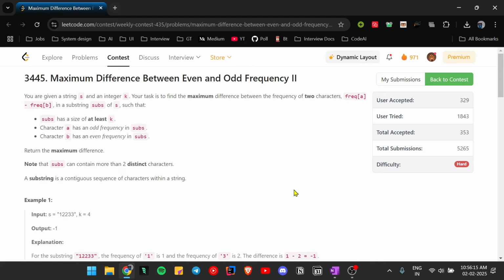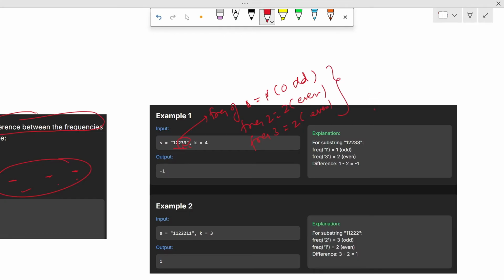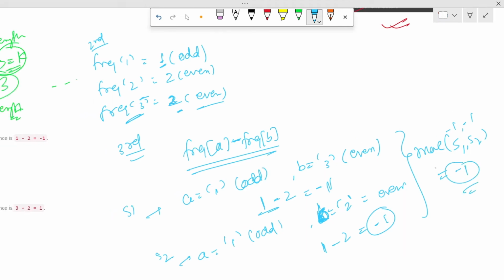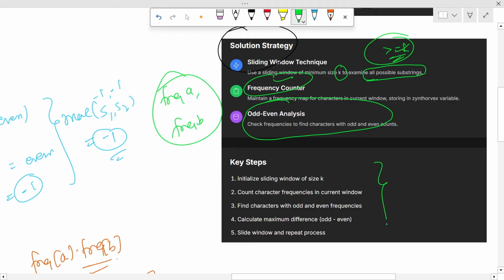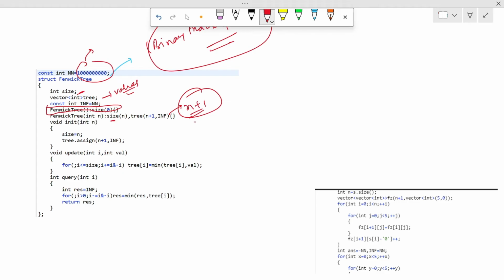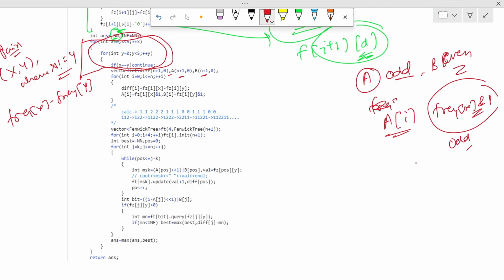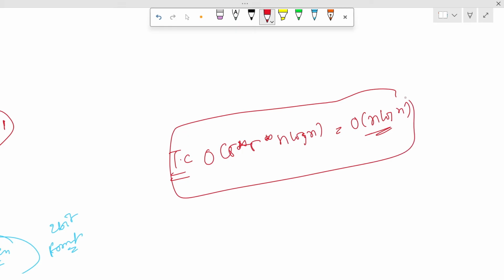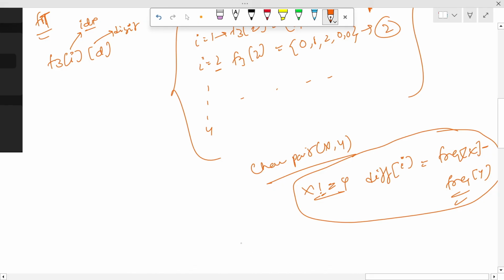LeetCode 3445 | Maximum Difference Between Even and Odd Frequency II | Sliding Window + Fenwick Tree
In this video we solve Leetcode 3445: Maximum Difference Between Even and Odd Frequency II (Hard). We break down the problem statement, explain example test cases step by step and walk through an optimized solution using Fenwick Tree and Sliding Window.

🔹 Topics Covered:
✅ Understanding the problem statement & constraints
✅ Breaking down example test cases in detail
✅ Brute force & optimized approaches (O(n log n) using Fenwick Tree)
✅ Code walkthrough & time complexity analysis